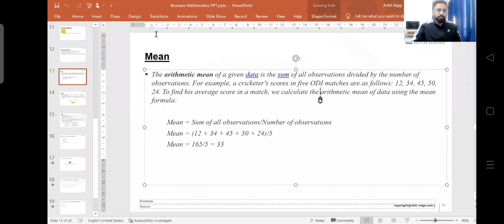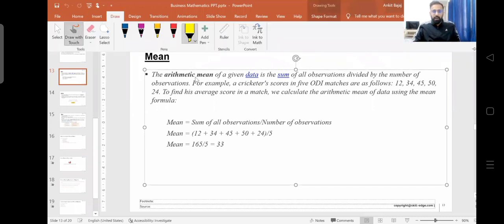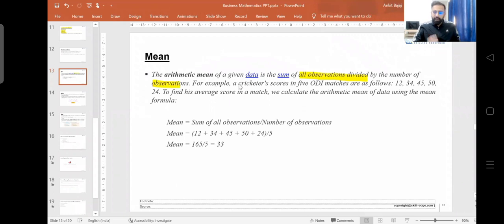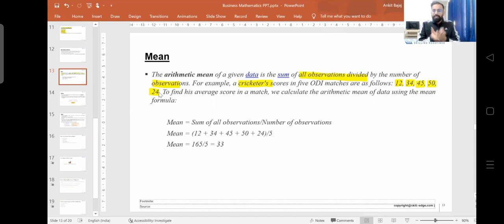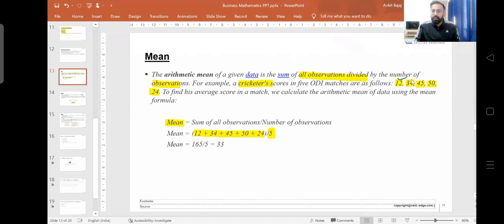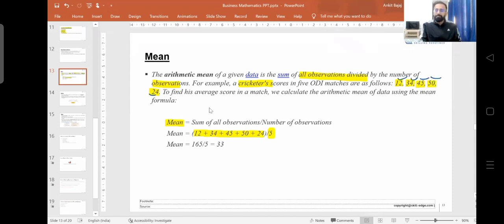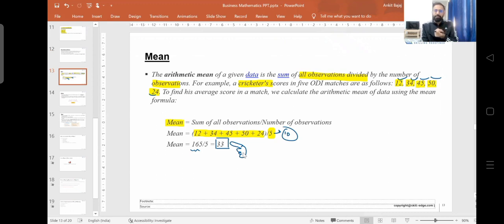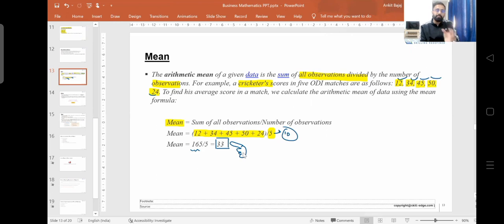Introduction Of Mean Median And Mode